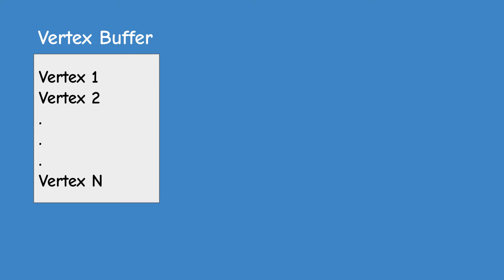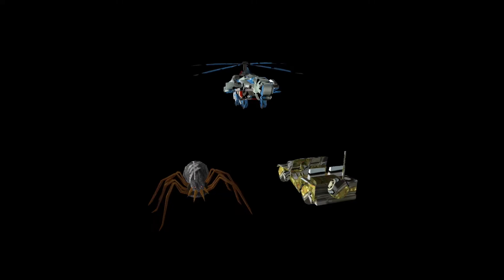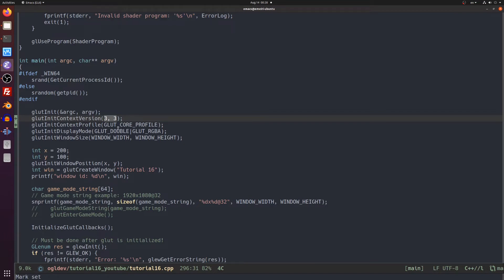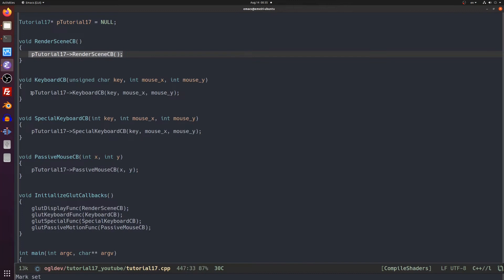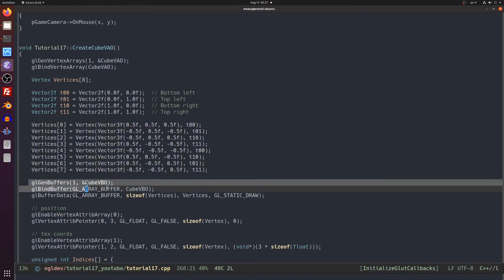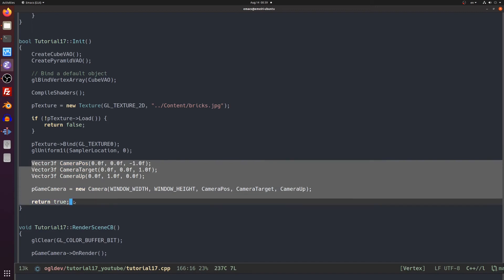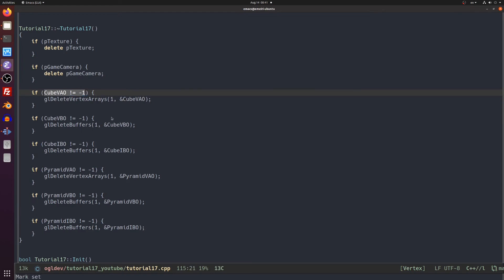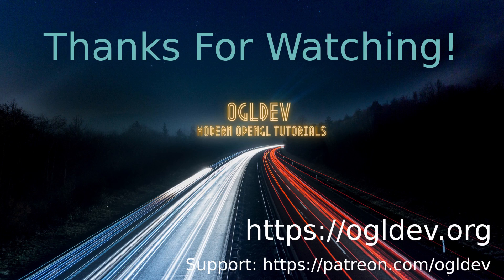Vertex Array Objects // OpenGL Tutorial #17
In this video I will show you how to use Vertex Array Objects (VAO) in OpenGL in order to make it simpler to switch between groups of vertices that are characterized by different source buffers and different vertex layouts. I will also describe the compatibility and core profiles, show how to enable the core profile using FreeGLUT and describe how they affect the VAO. Finally, I'll review some changes that I've made in order to move most of the application code into a class.

If you want to get the same version that was used in the video checkout the tag TUT_17_VAO.

Timecodes:
0:00 Intro
0:14 Background
0:57 Multiple meshes
1:23 Vertex Array Objects
2:10 Compatibility and core profiles
2:58 VAOs and the profiles
3:19 How the enable the core profile in FreeGLUT
4:06 Start of code review
4:30 The Tutorial17 class
5:02 FreeGLUT callbacks
6:03 Using the VAO
8:10 Rest of the Init method
8:41 The render loop
9:03 Getting the current VAO from the OpenGL runtime
9:22 The keyboard callback function
9:43 Object cleanup
10:41 Changes to the main function
10:56 Run the demo
11:14 Conclusion

Etay Meiri